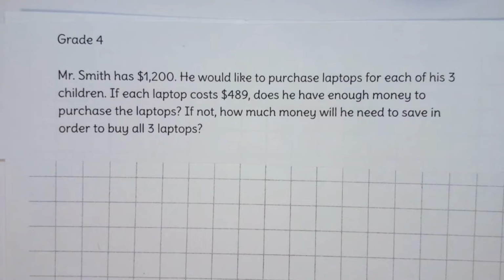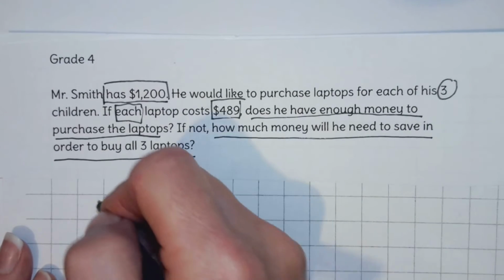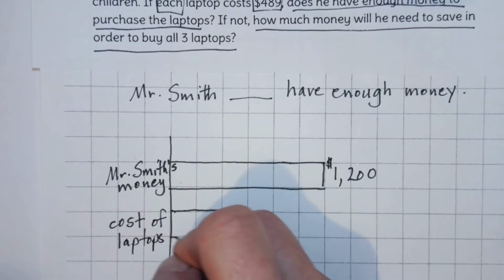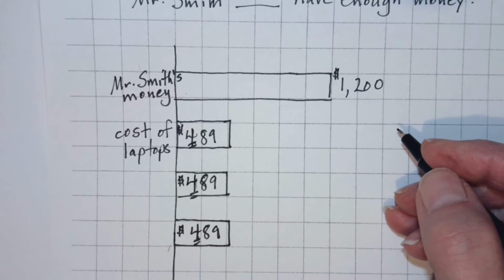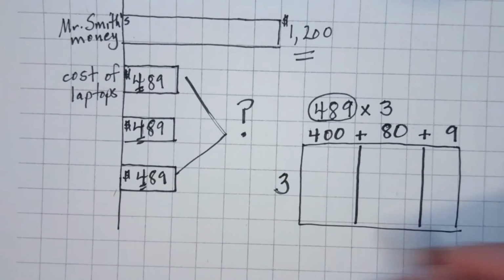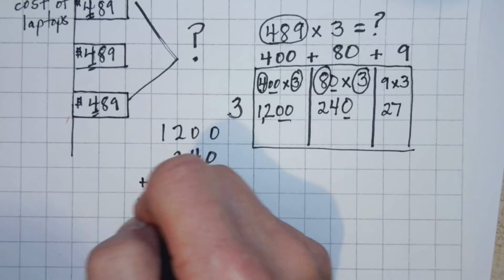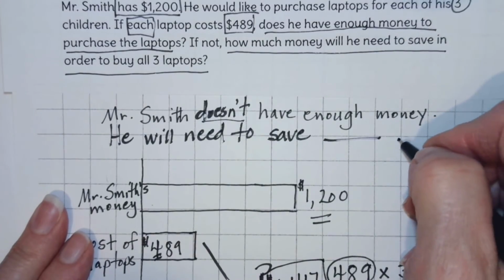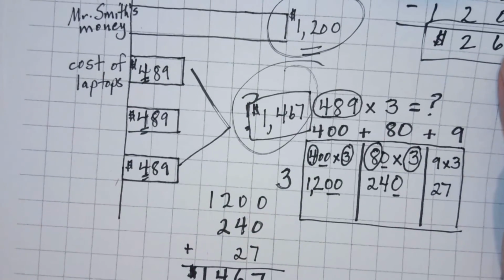Grade 4 Math Word Problem For November 21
This multi-step word problem involves multiplication and subtraction. It also reviews using a bar model to represent math word problems.